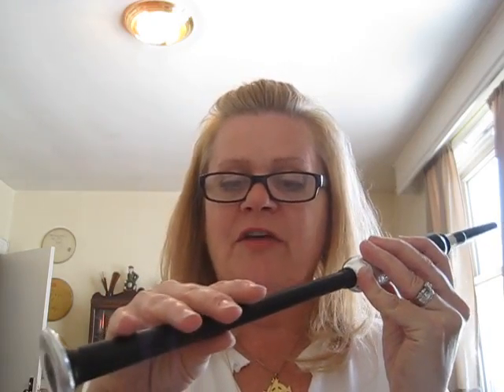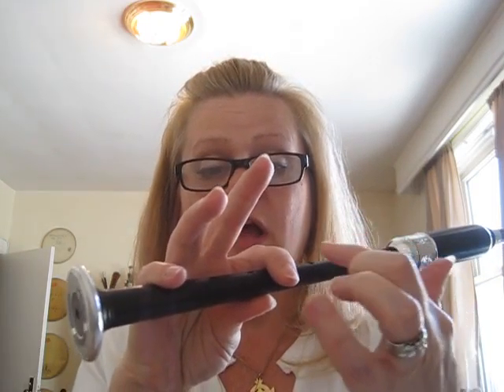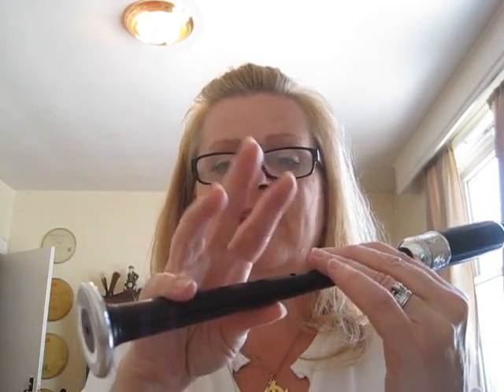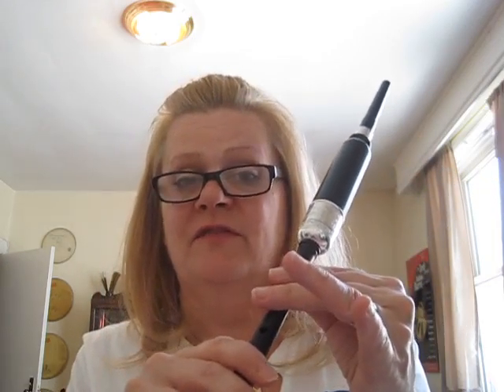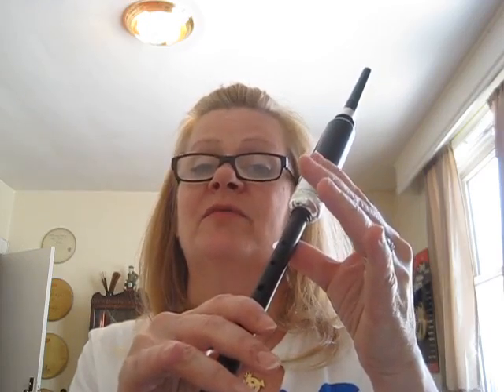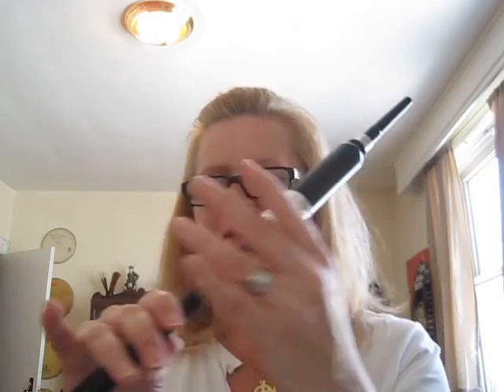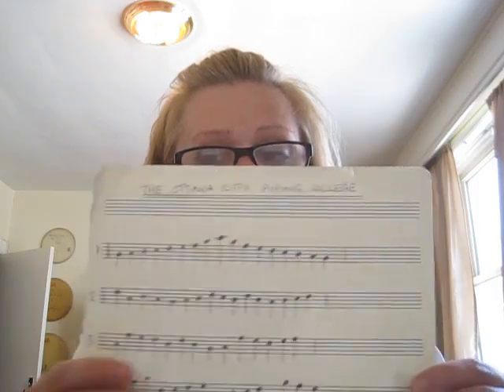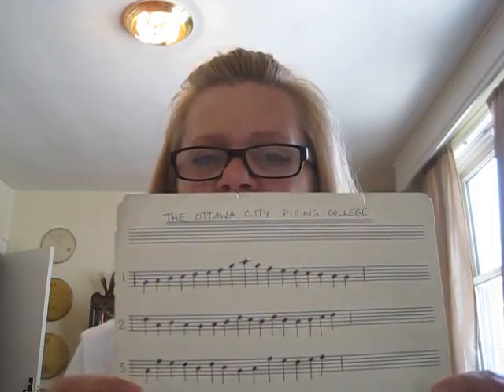Bagpipes - the scale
All the notes, in order, and how to play them.  The best start ever!